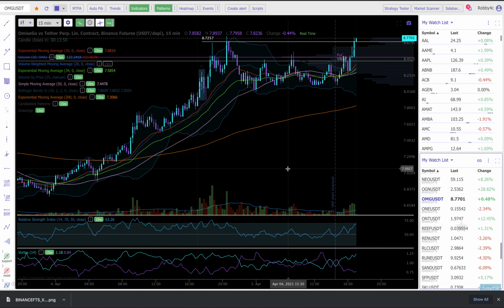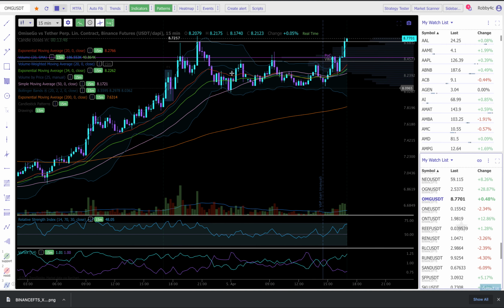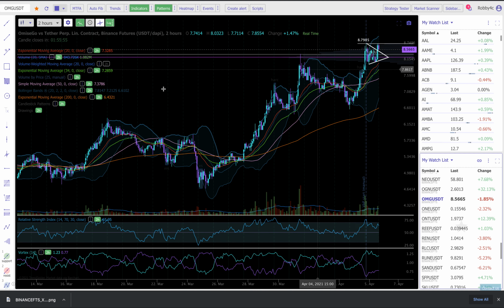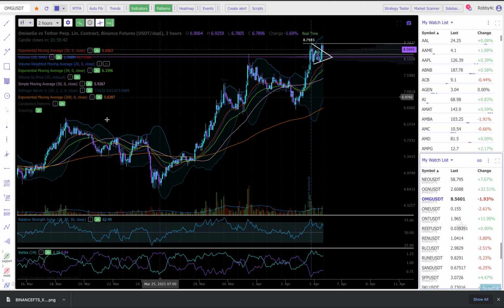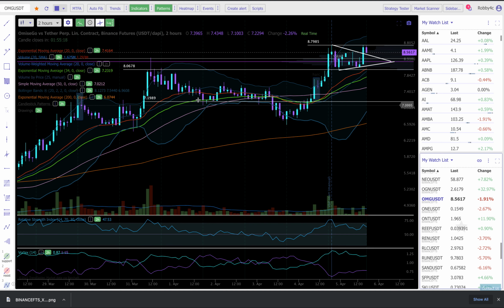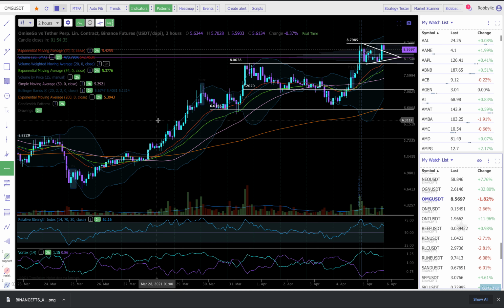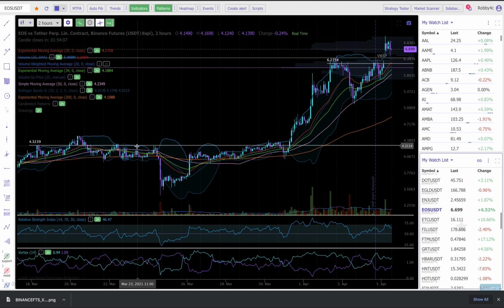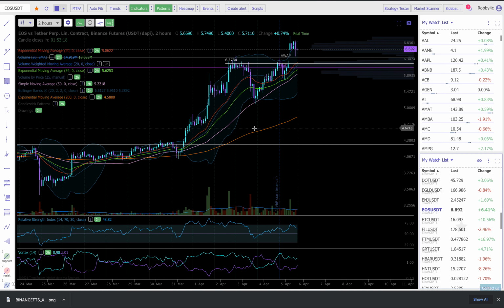How To Identify Support and Resistance for Day Trading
The simplest way to identify important price levels in the stock market